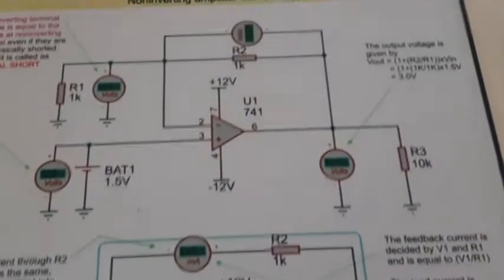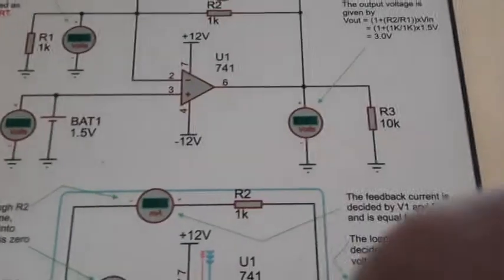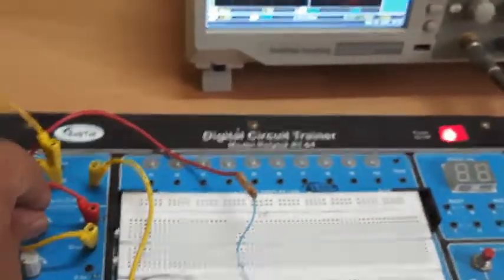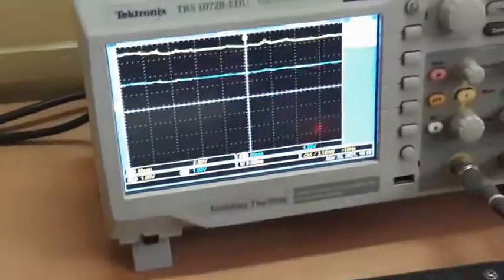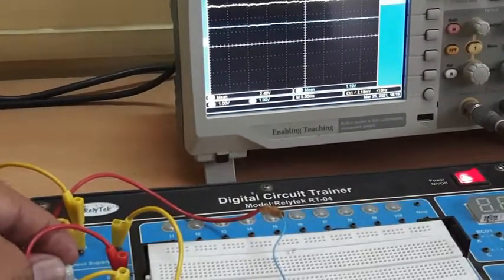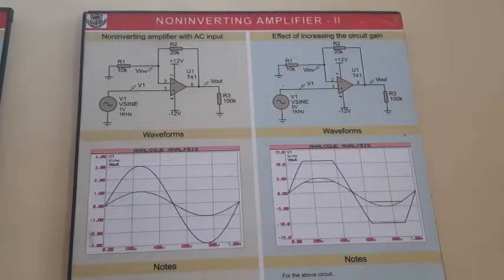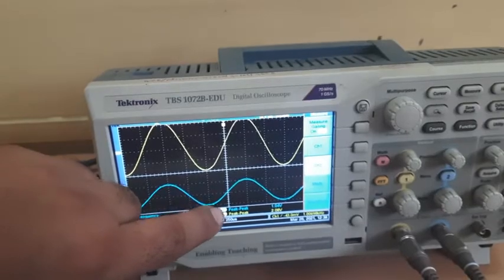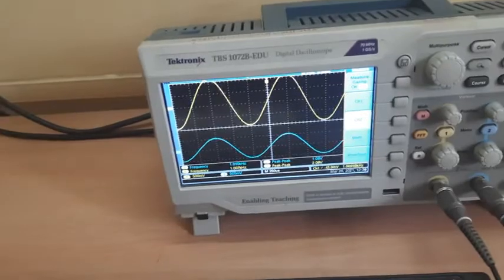Non-Inverting amplifier op amp